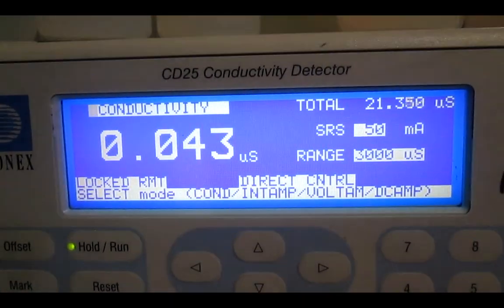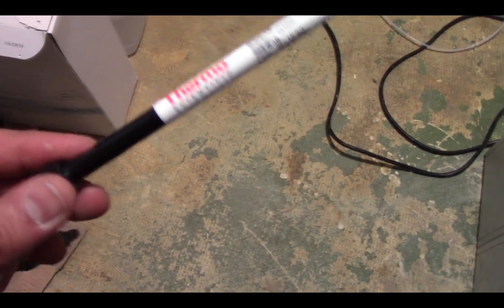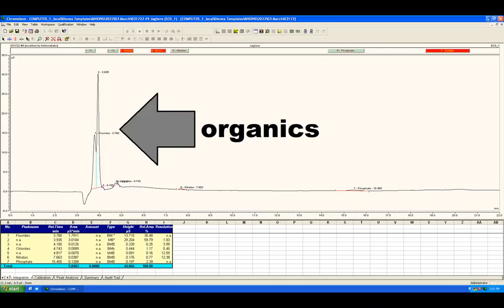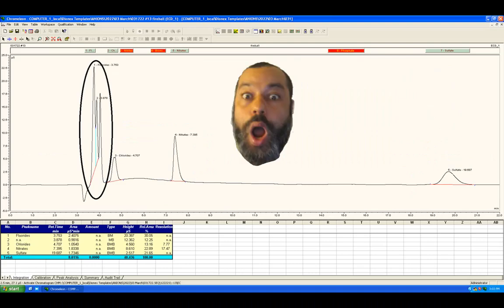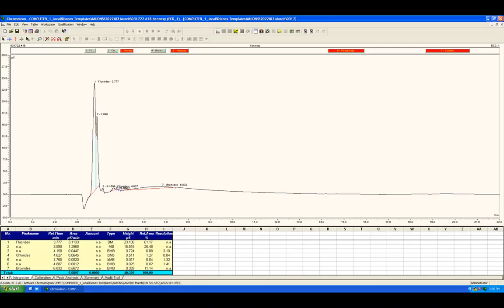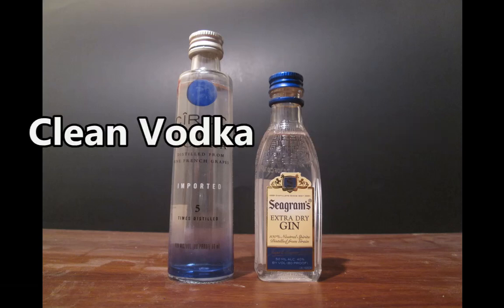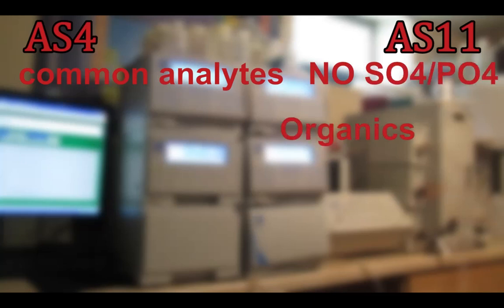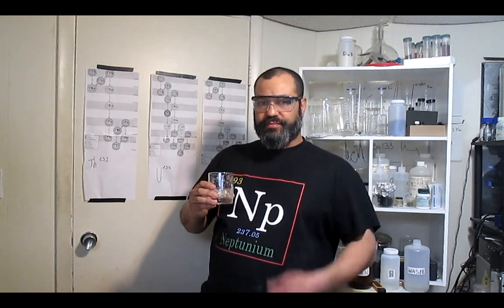Liquored up Science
A variety of alcohol are being analyzed for anions content in this home lab experiment.
This idea was suggested by a viewer. The results are somewhat surprising and tied to the water quality of liquor production. So you`ll know what anions you are drinking and some organic chemistry  in your favorite cocktail and drinks.